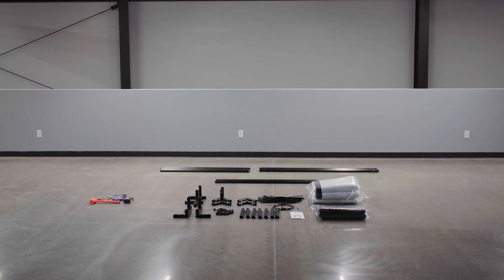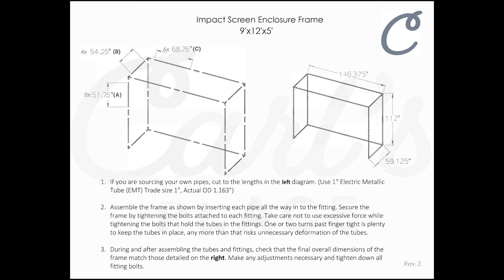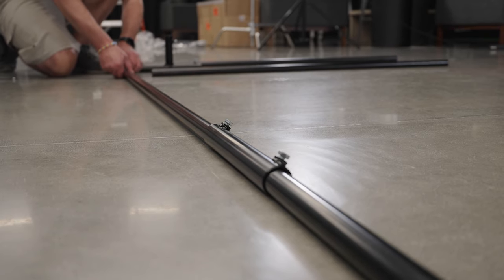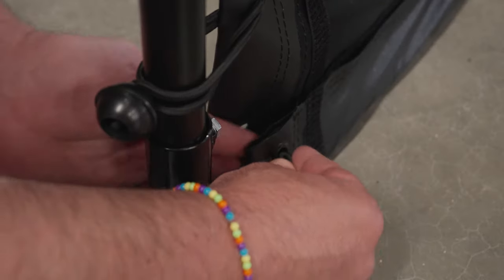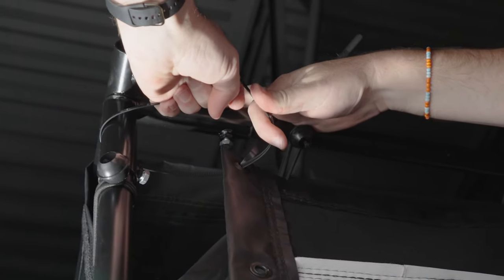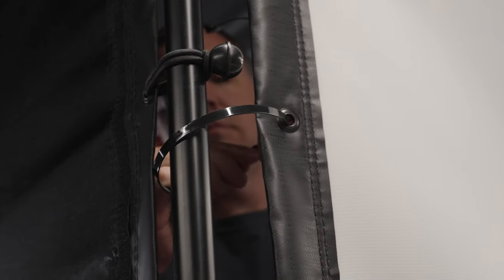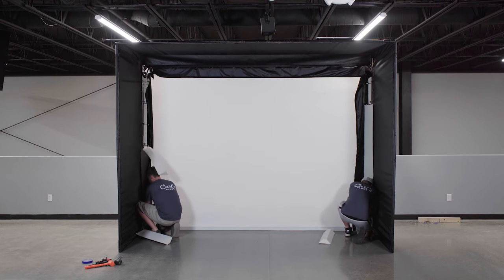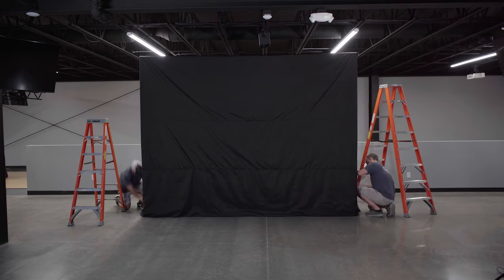How to Assemble a Carl's Place DIY Enclosure (C-Series)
In this video, we walk through the assembly process for the C-Series Carl's Place DIY Golf Simulator Enclosure.